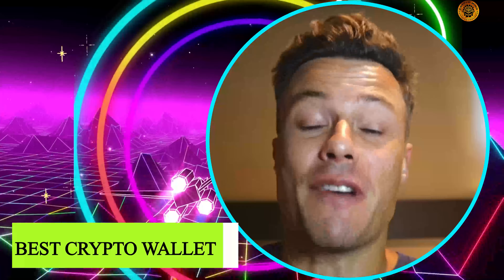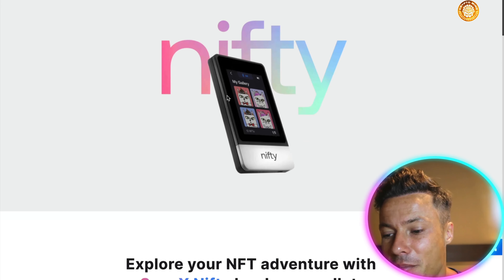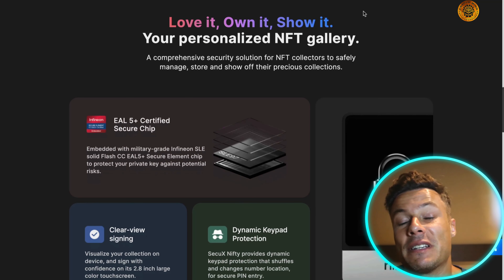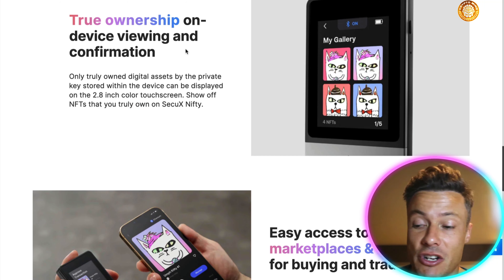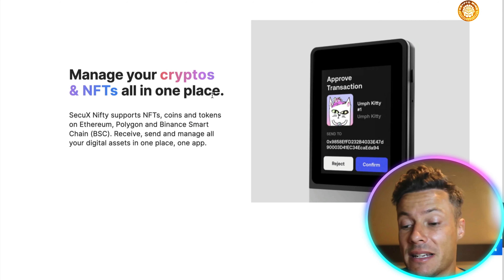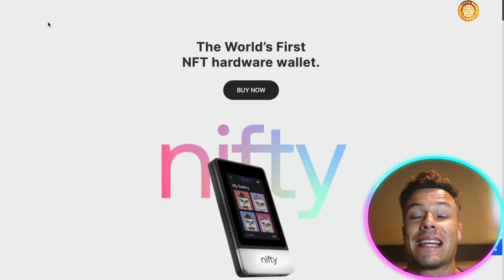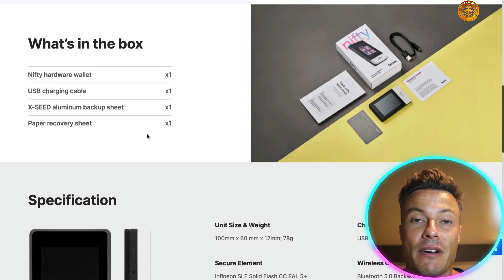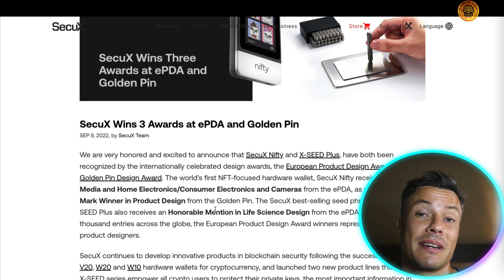Best Crypto Wallet 🔥 What is the best wallet for Cryptocurrency?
Best Crypto Wallet | Best Bitcoin Wallet | Best Cryptocurrency Wallet

Welcome to our Best Crypto Wallet Video!

About SecuX
SecuX Technology was founded in 2018 by a group of individuals from various fields like finance, programming, blockchain, international business, etc. The company started to offer a way to safeguard digital assets using blockchain technology.

SecuX’s second release was Stream, a secure cryptocurrency payment platform that could lower the transaction cost and increase the deployment speed no matter the instance. It launched the first SecuX hardware wallet for crypto in 2019 and has been offering better and upgraded hardware wallets ever since. The company continues to provide various blockchain and secure services to its customers.

SecuX Nifty NFT hardware wallet is the latest offering by the company and the first in the market for NFTs.

Features of SecuX Nifty NFT Hardware Wallet
What makes SecuX Nifty hardware wallet the best choice to store NFTs? Let’s find out.

1.) Offline Private Key
Keep your private key safe in the offline mode. The Nifty hard wallet comes with a paper recovery sheet and an aluminum backup copy for recovery codes. There can be no tampering or destruction of the private key stored in your wallet.

2.) Multi Chain Support

Store your NFTs and crypto on the same hardware wallet. You can view the NFTs on Etherscan and Opensea and even monitor rarity trackers. It also allows you to access DeFi apps to buy and trade NFTs right from the wallet. Sync the wallet with the exclusive SecuX Nifty mobile app to access different marketplaces.

3.) Design and Looks
SecuX is known for designing some cool hardware wallets. The company gives equal importance to security, user-friendliness, and appearance. SecuX Nifty wallet is no exception. It has a 2.8-inch color touchscreen and weighs less than 80 grams. The device fits perfectly into your palm.

4.) EAL 5+ Certified Secure Chip
The secure ship used by SecuX belongs to the military grade to provide maximum data security. The company has thought of various risks that can compromise the private keys and ensures protection against the risks.

5.) Dynamic Keypad Protection
Worried about someone peeking at the screen when you enter the passcodes? SecuX Nifty comes with a dynamic keypad design where the characters and numbers are shuffled every time. Knowing the PIN number positions won’t give intruders access to your wallet. The keypad number placement changes constantly.

6.) NFT and Crypto at One Place
Why restrict the hardware wallet and mobile app to just NFTs? Use it for other cryptocurrencies, tokens, and more. The app currently supports Binance Smart Chain, Ethereum, and Polygon.

I hope you found value in our Best Crypto Wallet video. Make sure to leave a like on the video if you gained value from it!

⏰Timestamps⏰

00:00 - best bitcoin wallet Introduction.
00:13 - best bitcoin wallet summary.
06:36- best bitcoin wallet projects outro.